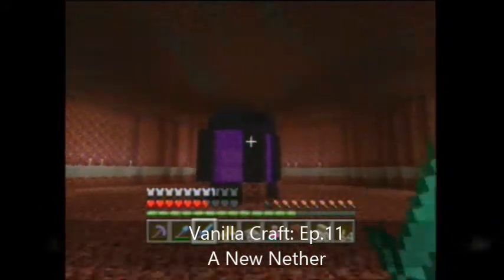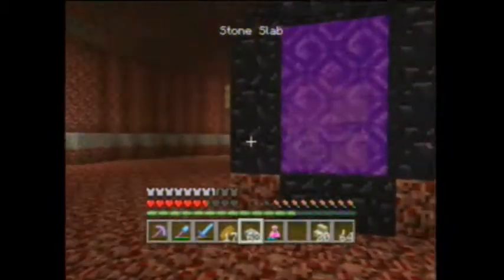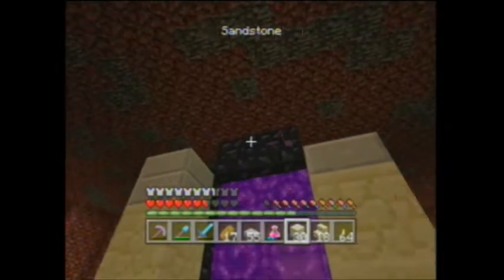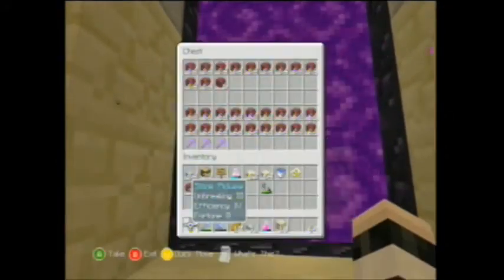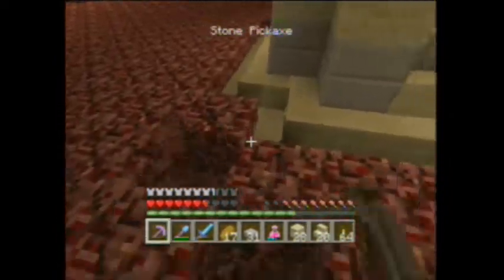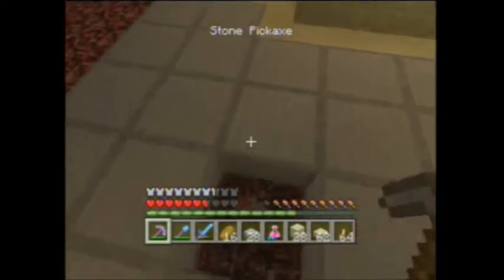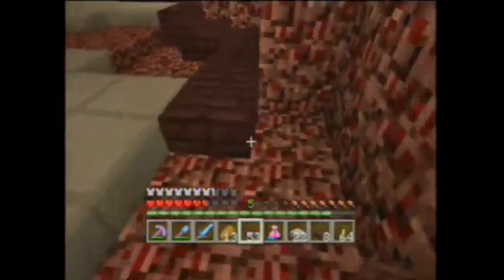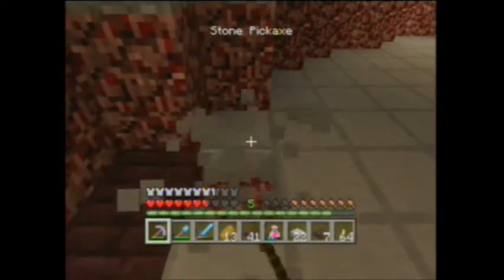Vanilla Craft: Ep.11 - A New Nether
Work on the new nether hub finally begins and so far is turning out great. I hope everyone enjoys the new look as much as I but if you have any suggestions as to what I should change or add please feel free to let me know...Hope you enjoy the video.

Vanilla Craft is an Xbox server created by OverlookeD EnT in early 2013 and at the moment has 7 members. The current world was created August 23, 2013; the day of TU 12, and is rapidly growing. Suggestions are always welcome.